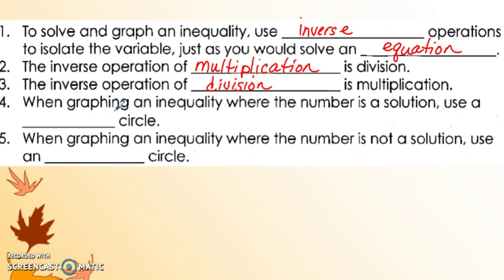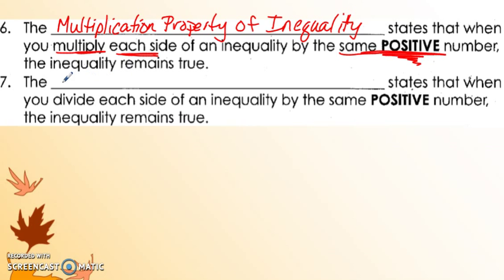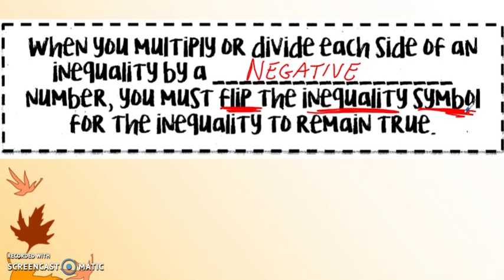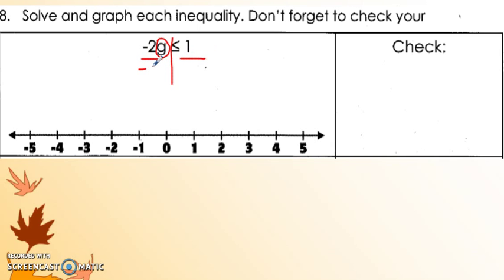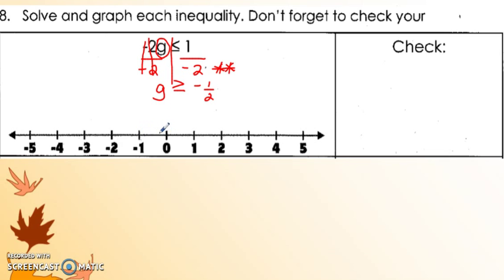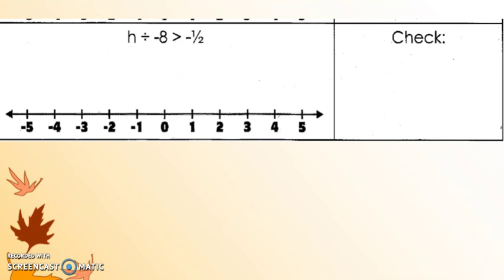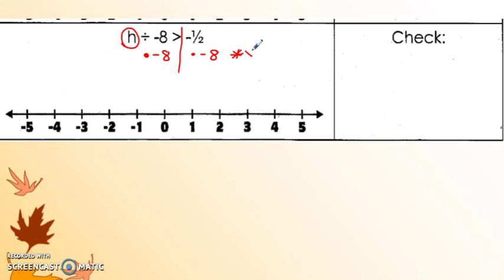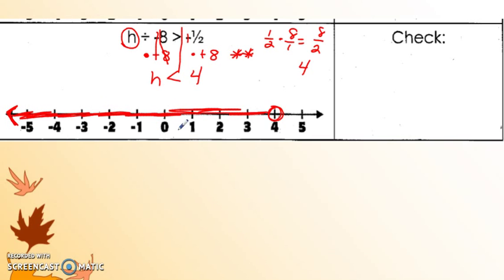Solving inequalities using multiplication and division